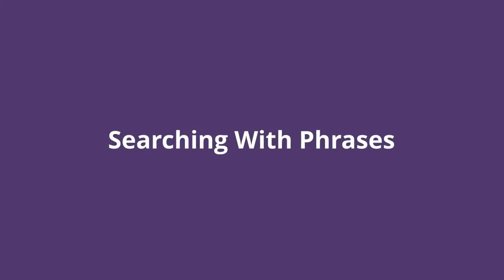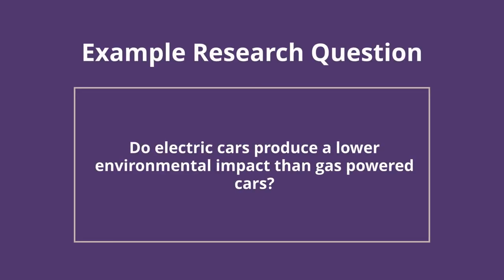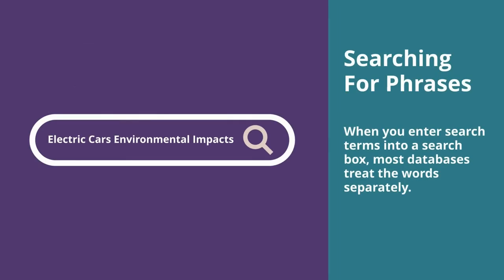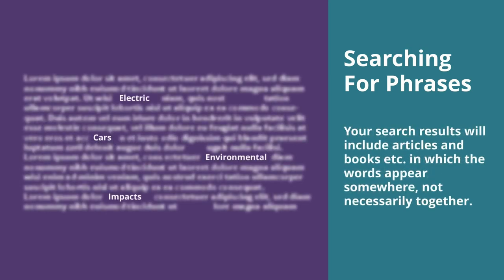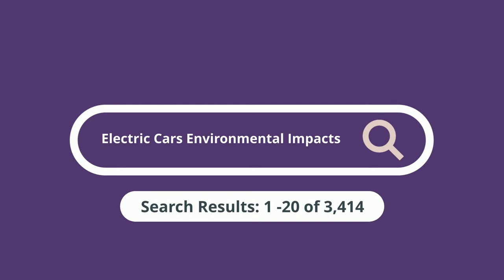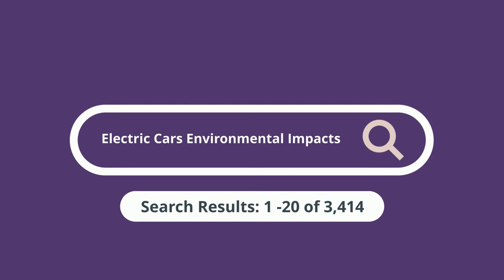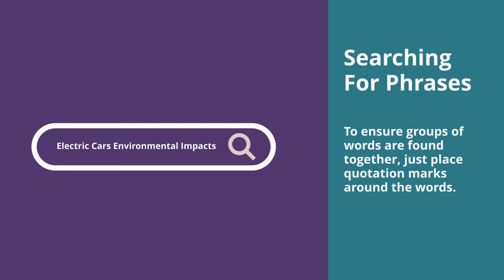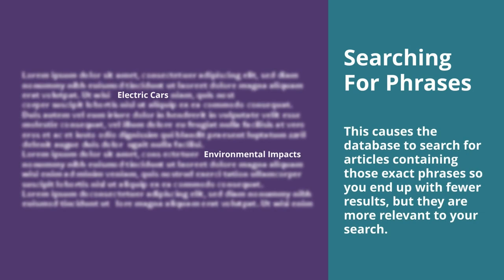Searching with Phrases (Health Sciences)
Attribution
This video was created by College Libraries Ontario. It is used with permission on The Learning Portal